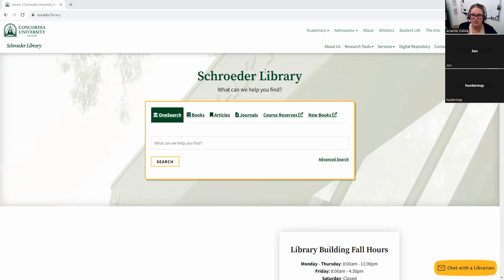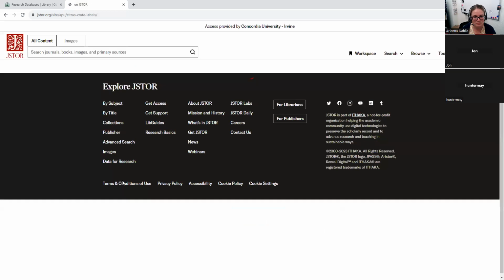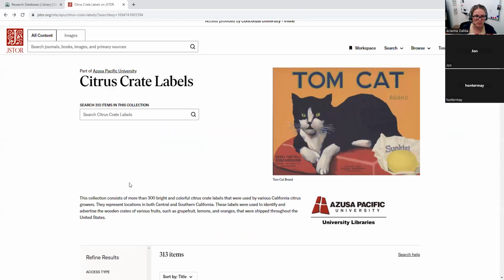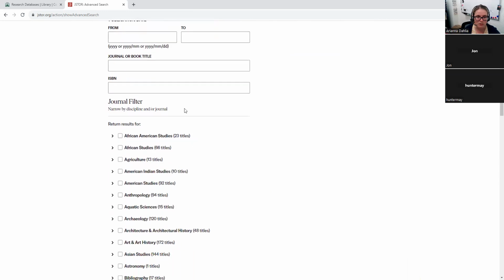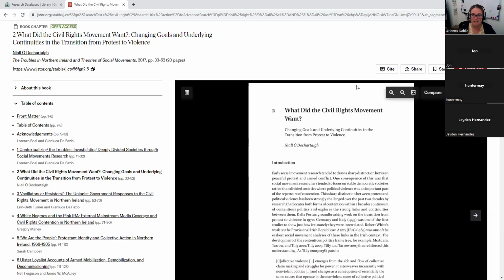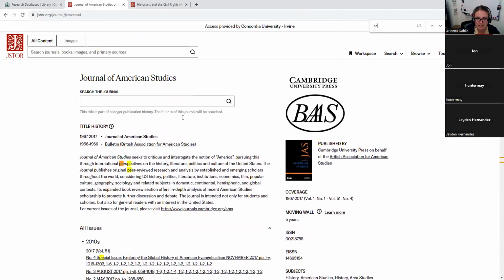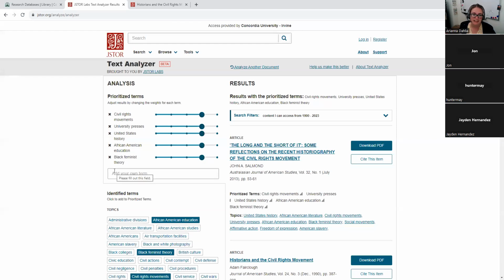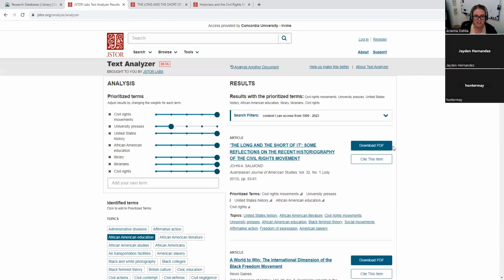A Tour of JSTOR 9/14/23